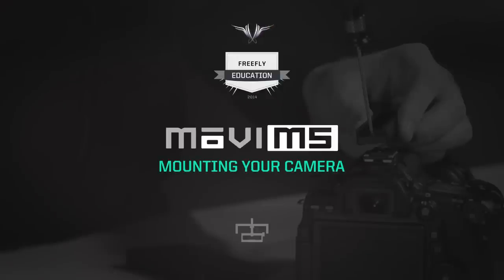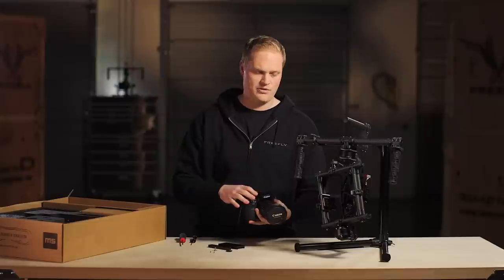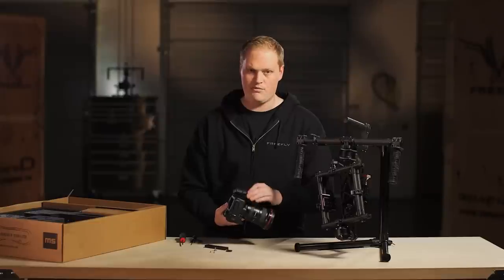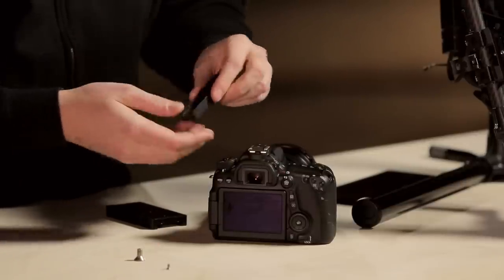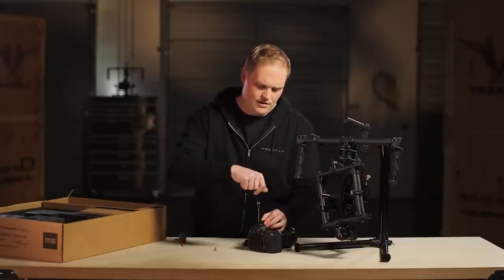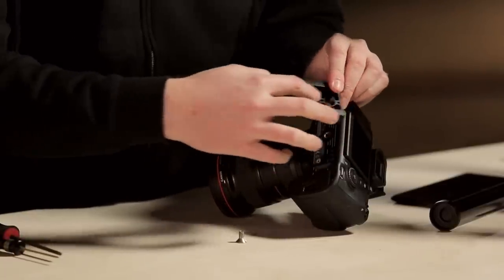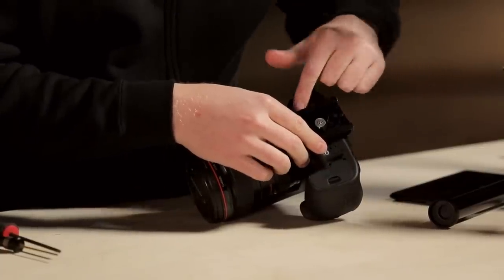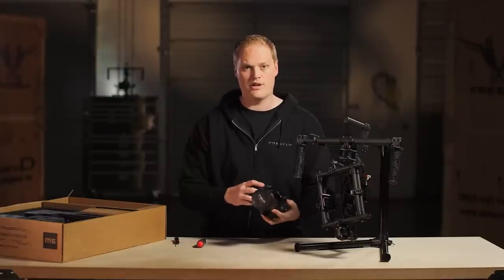Freefly MōVI M5 - Mounting your camera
Tabb guides us through the process of mounting a camera to the MōVI M5.